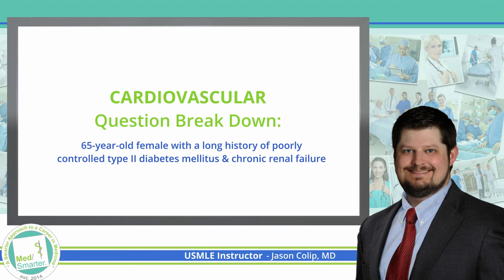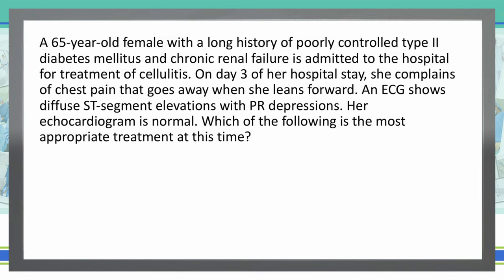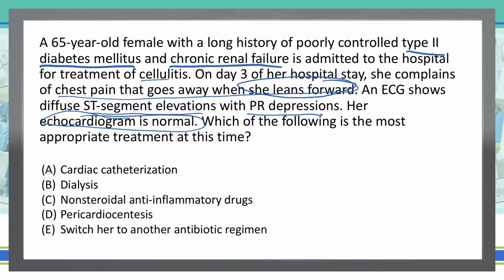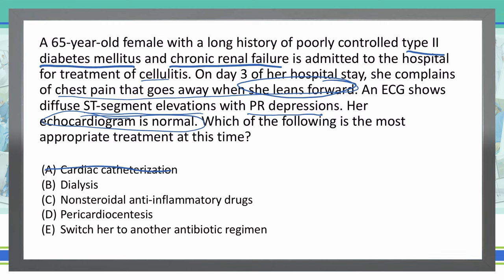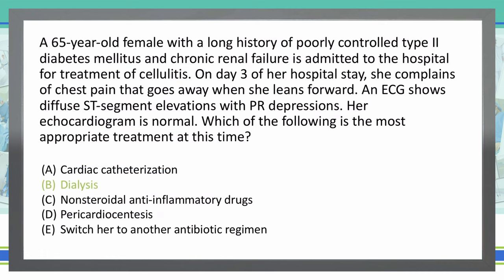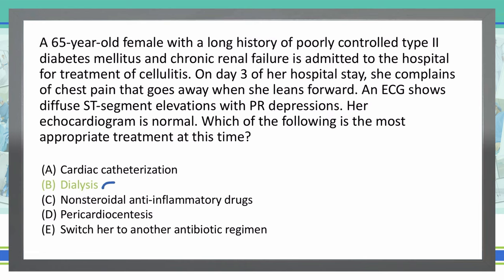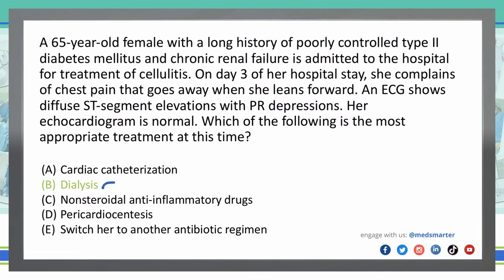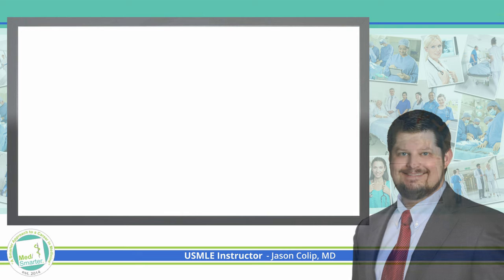How to Breakdown a Question | USMLE Step 1 | Cardiovascular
The attached video is the breakdown of another Cardiovascular question.

A 65-year-old female with a long history of poorly controlled type II diabetes mellitus and chronic renal failure is admitted to the hospital for treatment of cellulitis. On day 3 of her hospital stay, she complains of chest pain that goes away when she leans forward. An ECG shows diffuse ST-segment elevations with PR depressions. Her echocardiogram is normal. Which of the following is the most appropriate treatment at this time?

A) Cardiac catheterization
B) Dialysis
C) Nonsteroidal anti-inflammatory drugs
D) Pericardiocentesis
E) Switch her to another antibiotic regimen